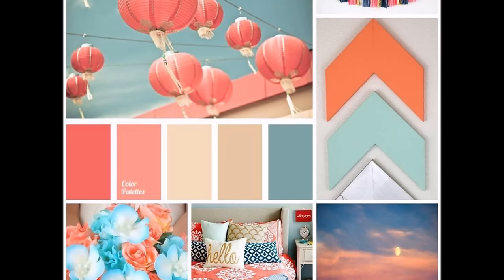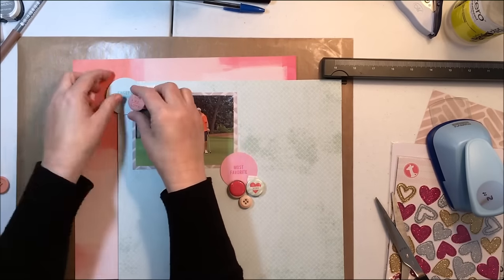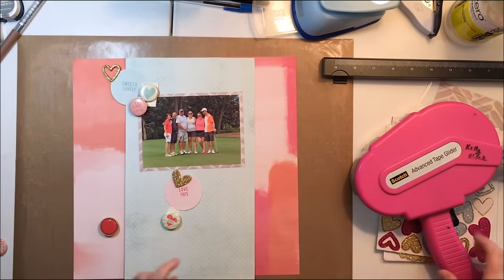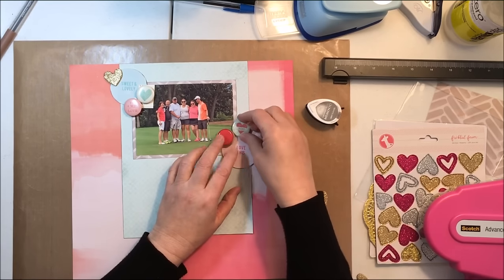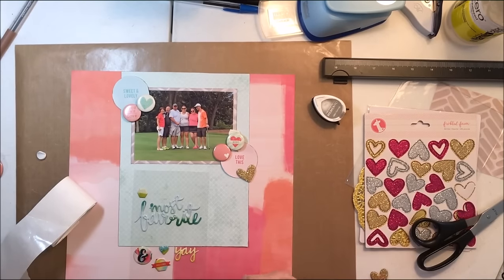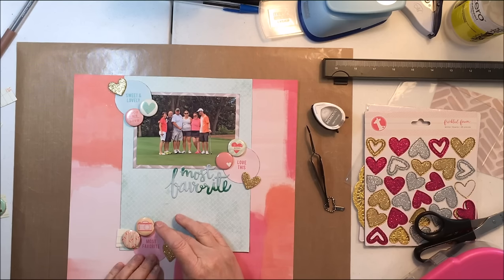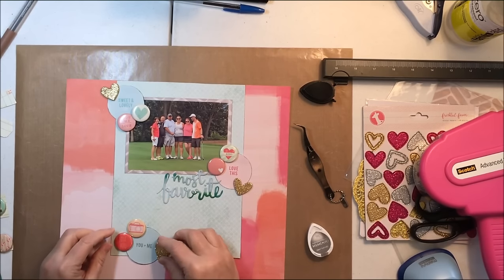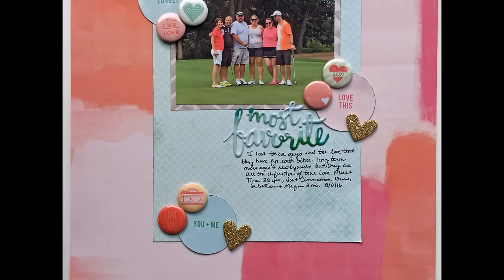Sketch It Out Thursday: Most Favorite (Kelly Oblak)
Today's Sketch It Out Thursday video is by Kelly Oblak, who picked a sketch that inspired her and created a layout based on it.